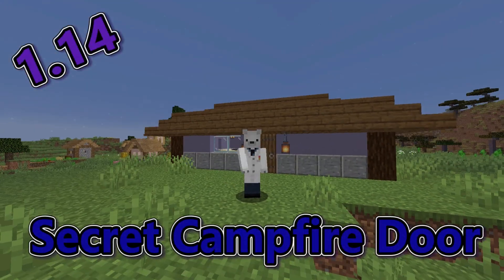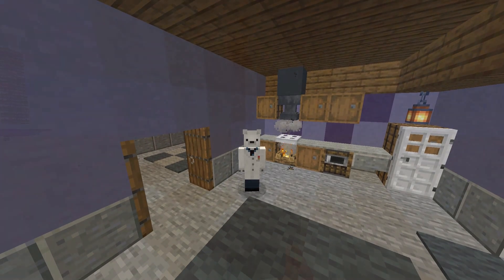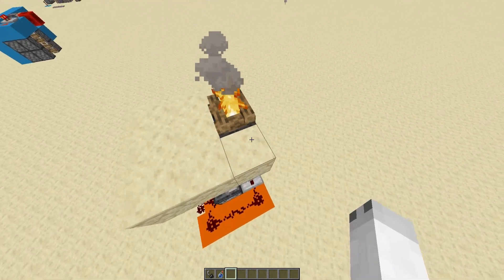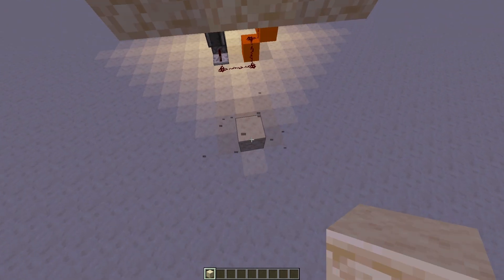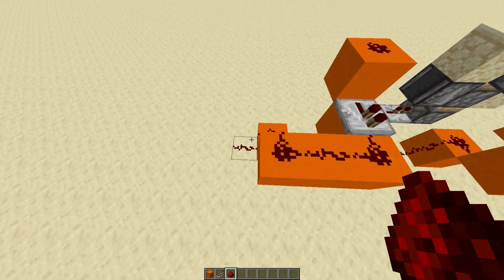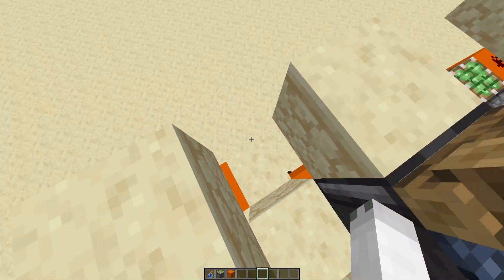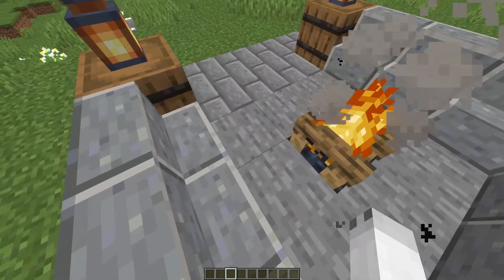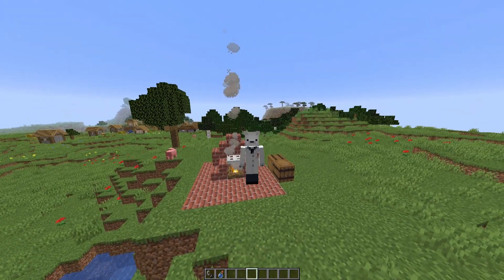Minecraft Hidden CAMPFIRE DOOR 1.16 | Easy redstone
This minecraft  tutorial shows you how to make a secret redstone door in java using the new Village and Pillage campfire. Tested in 1.16
Its super simple redstone and a fun way to hide your chests and shulkers You can disguise the door as a camp site or fireplace or even a barbeque